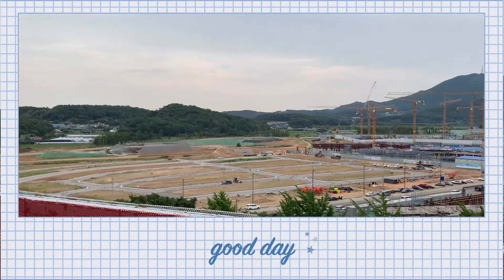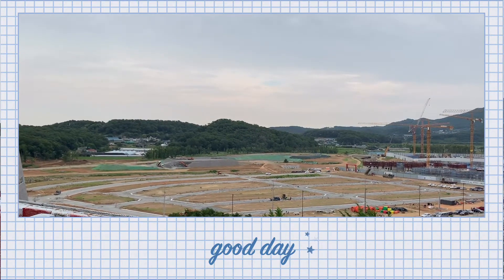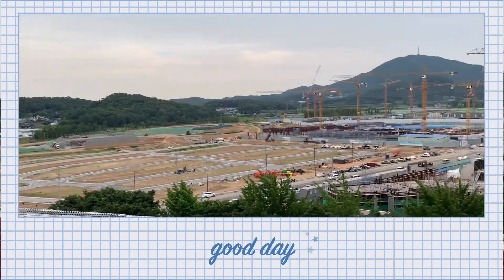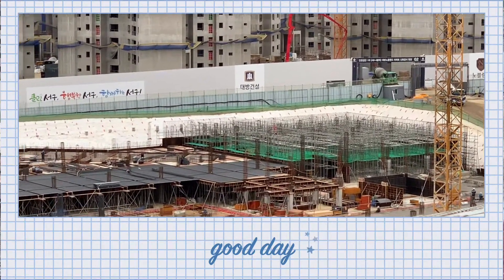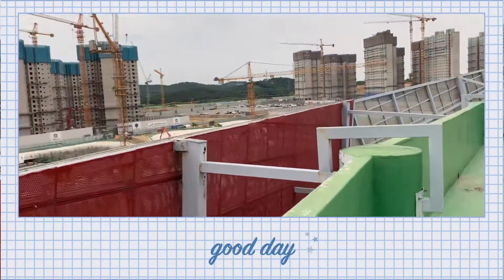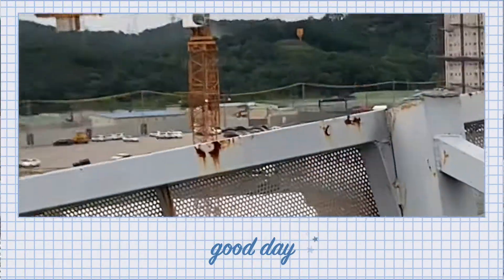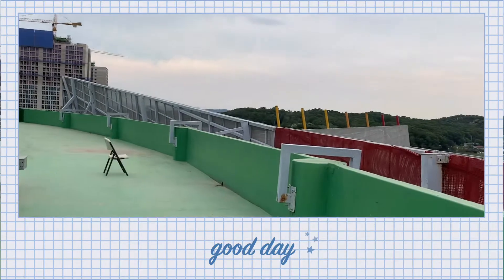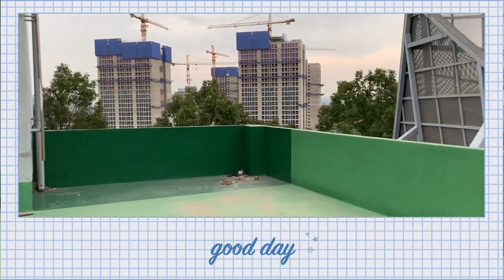Updates around ICEV !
I went to the roof of my school today, and I found that they have been working hard to complete all of the apartments. I hope they don’t block the mountain view.